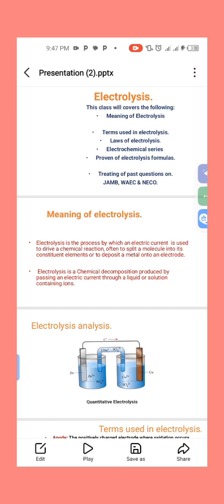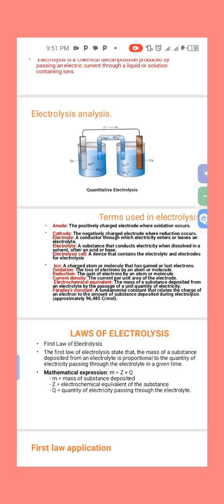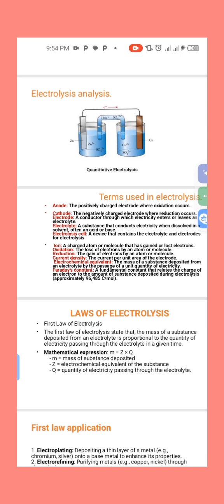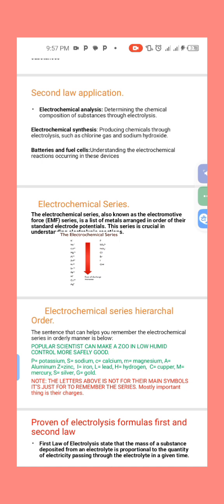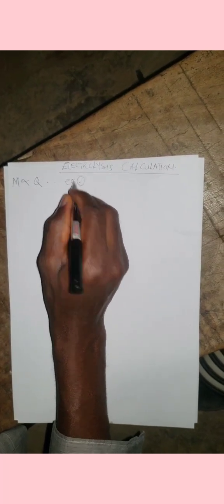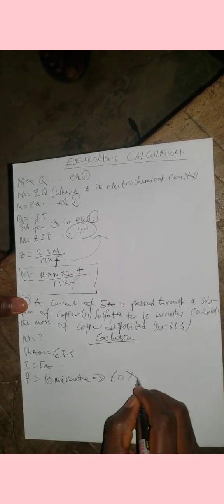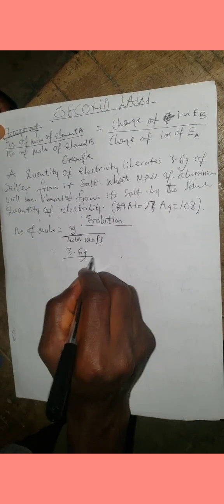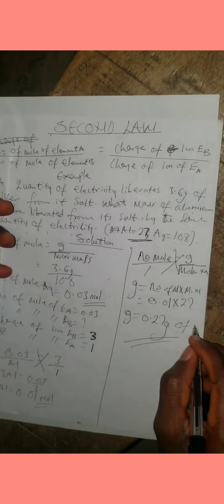OF ELECTROLYSIS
Electrolysis laws of Electrolysis JAMB WAEC NECO questions electrolysis calculations.